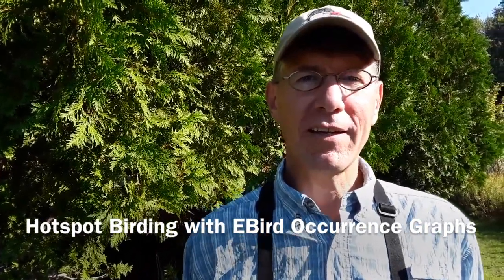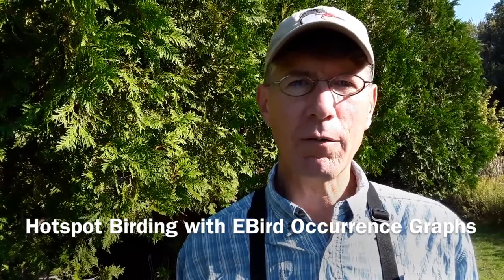Hotspot Birding with eBird Occurrence Graphs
Hotspot Bird Walk Leader, Tim Colborn talks about how eBird Occurrence Graphs aid the focus of Hotspot Birding Field Trips.